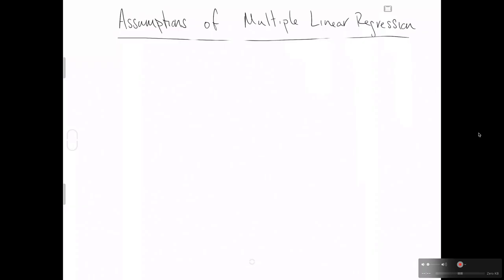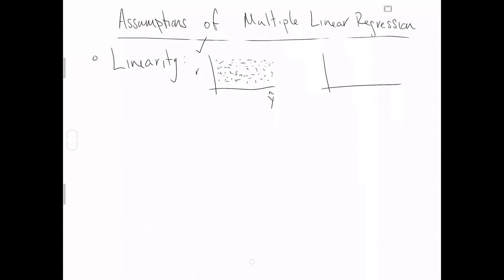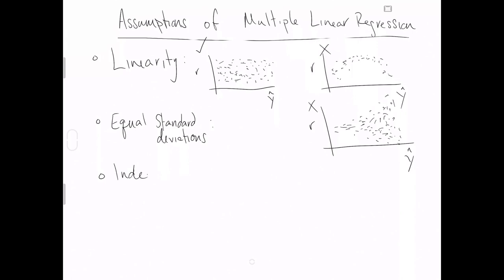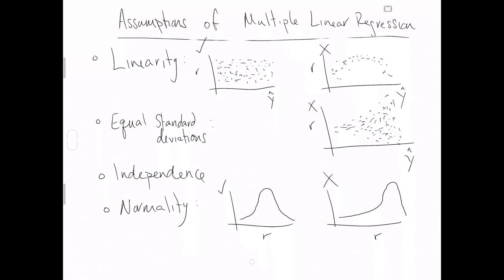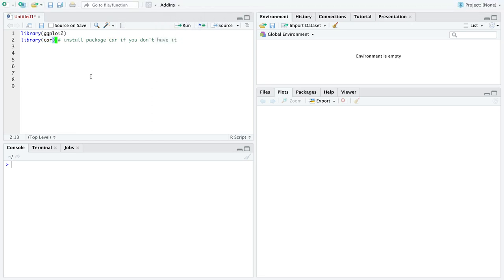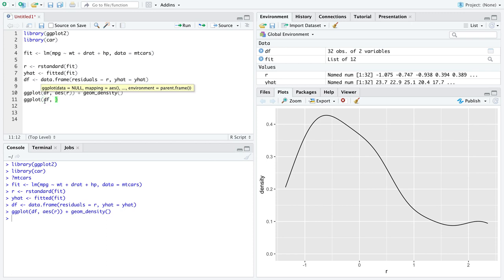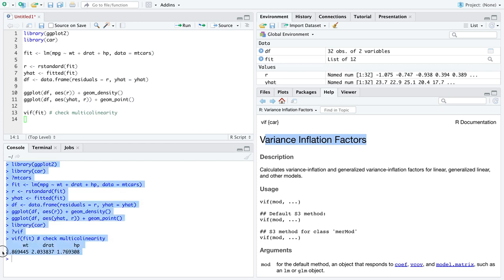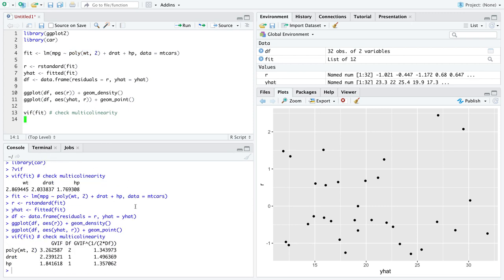Multiple Linear Regression, assumptions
A 14 minute video introducing the assumptions of multiple linear regression.